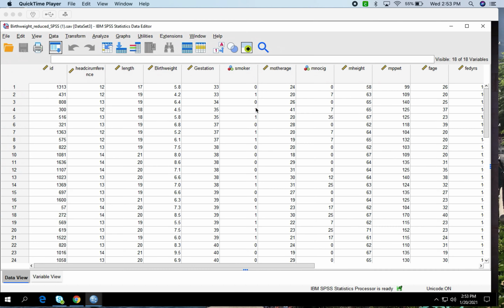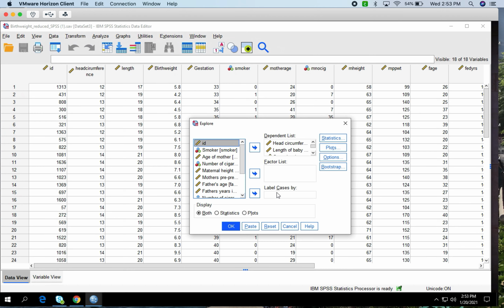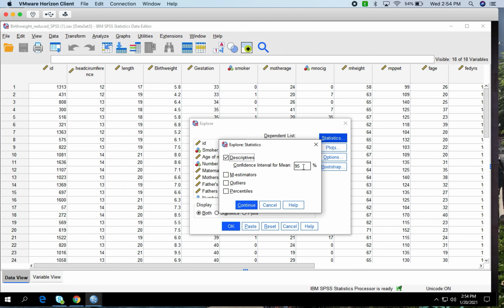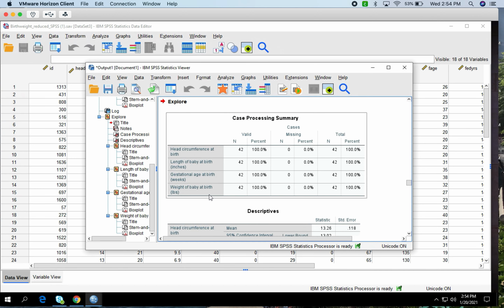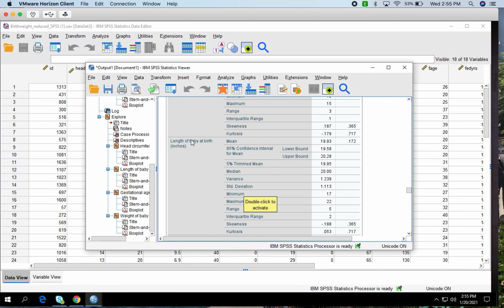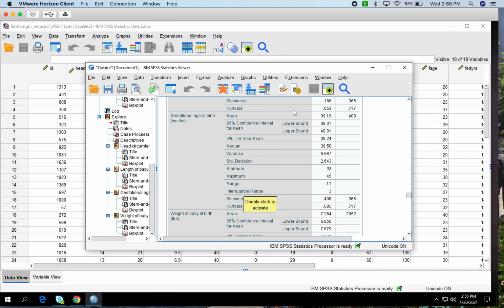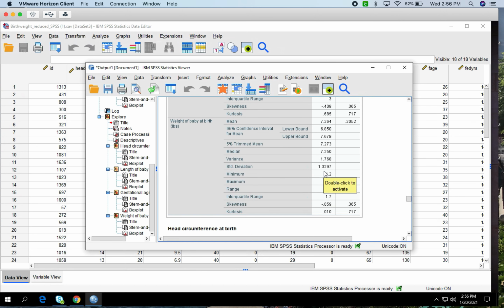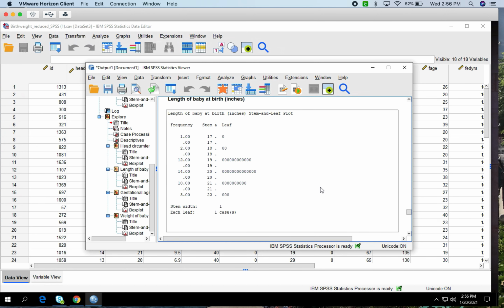Confidence Intervals in SPSS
Learn how to make confidence intervals to estimate the mean in SPSS